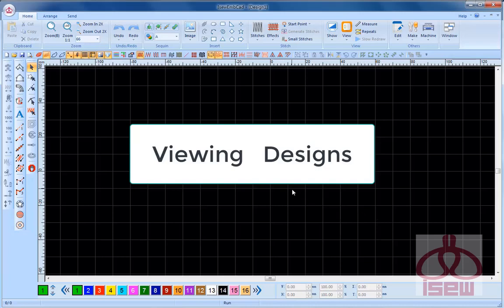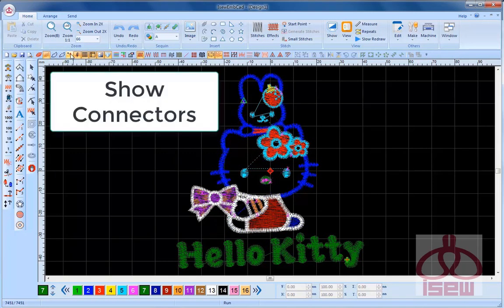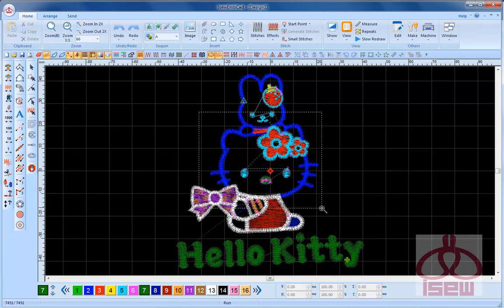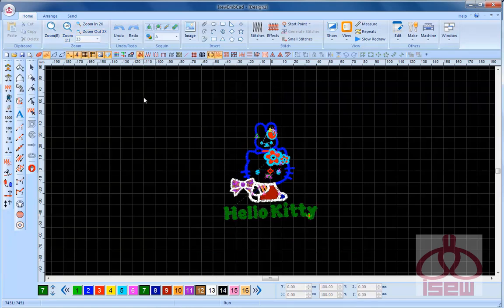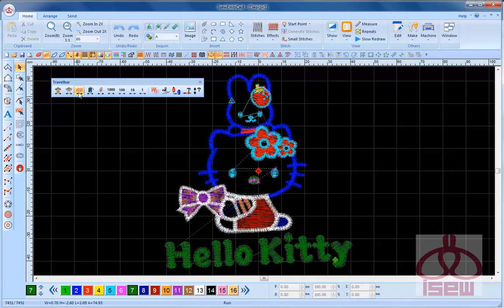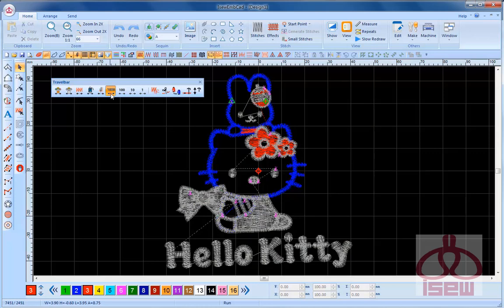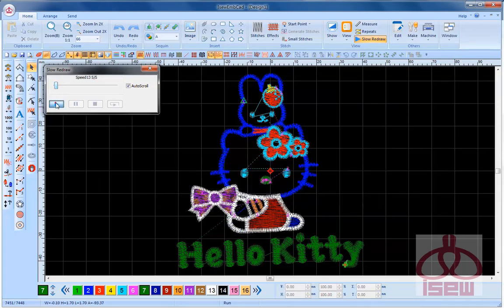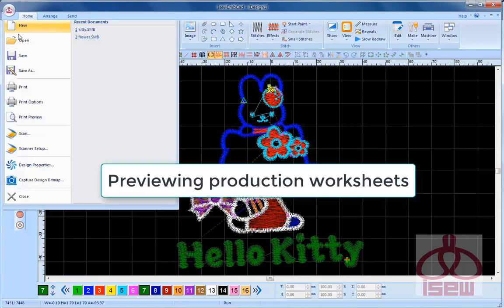1 Views Desings